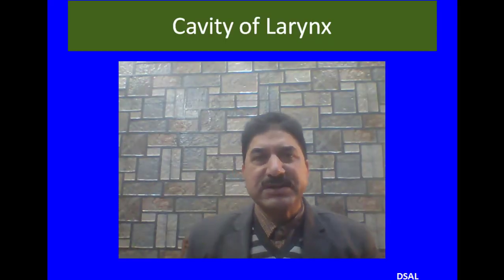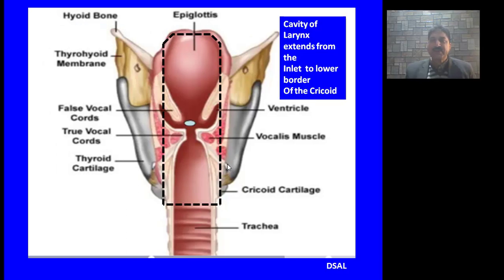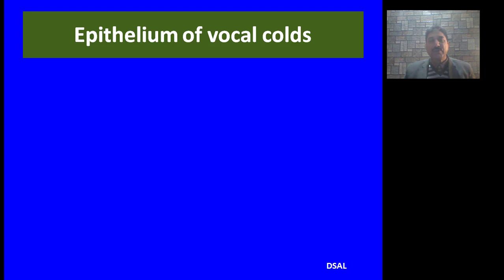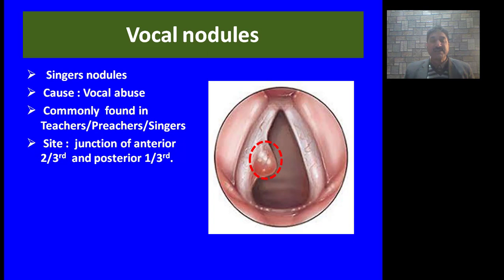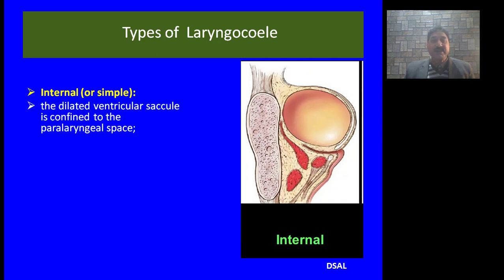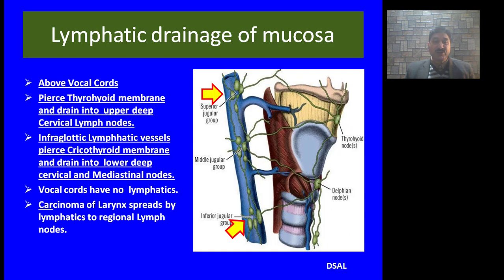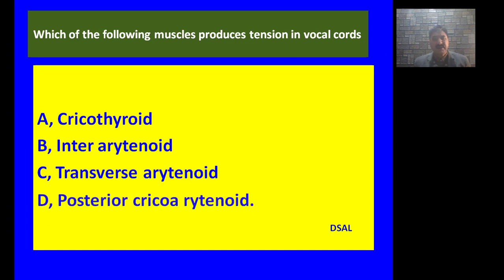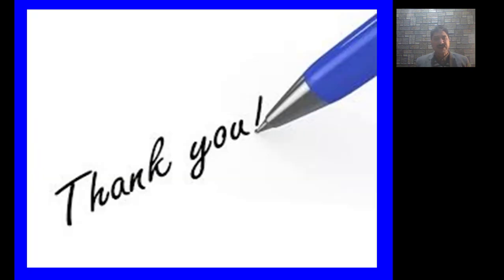Anatomy of Laryngeal cavity by Dr Mohammad Saleem Itoo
This Video explains Anatomy of Laryngeal cavity  in a simplified way. It is an educational video and includes both theory and graphics. I believe that it may prove very helpful for undergraduate and postgraduate students of Anatomy and allied subjects. The video can be used even by teachers to prepare their Lectures as this video is based on animated Power point presentation. It gives a real class room feel to the students. Graphics used in this video have been animated for easy understanding of students. Total duration of this video around 12 minutes. Teaching material used in this video has been taken either from standard text books like Gray’s Anatomy or downloaded from authentic sources. Learning objects have been set at the beginning and summary is presented at the end of this lecture. Some slides are repeated for the benefit of students. In this video there are question and answer sessions. Answers have been explained by the teacher. This video is uploaded for the help of students in this period of lockdown. There are no financial implications